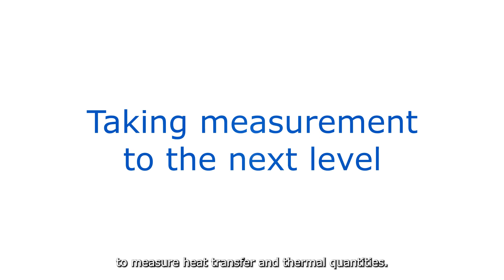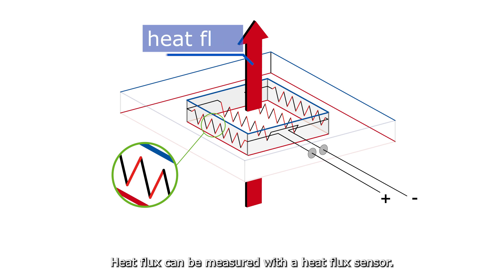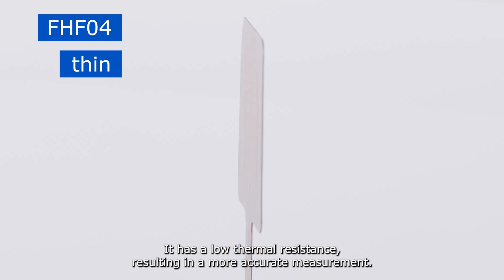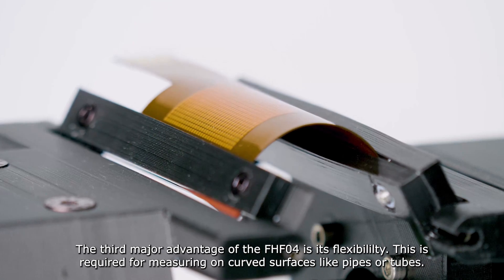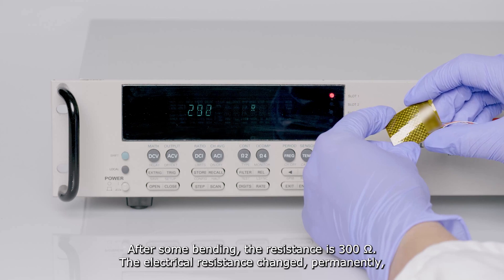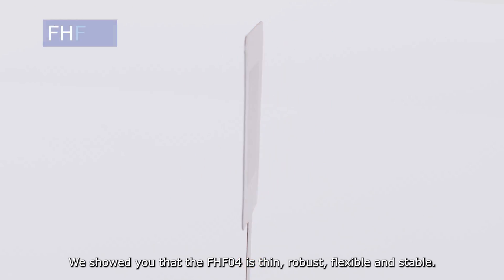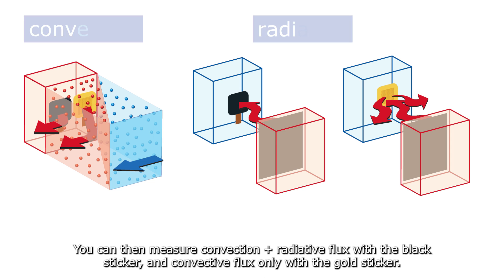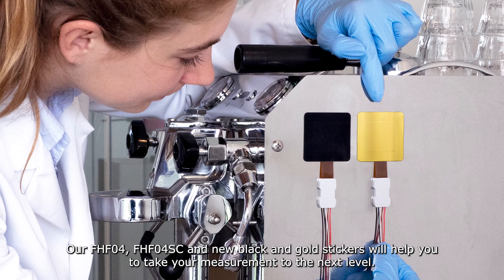Improved technology for heat flux sensors | What are FHF general-purpose heat flux sensors?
Looking for a short visual introduction to what makes FHF series heat flux sensors stand out? Look no further. The FHF series are significantly more flexible, thin and robust than competing sensors. As an accessory to sensors such as FHF series, black radiation-absorbing and gold radiation-reflecting BLK – GLD stickers are now available. They allow for separate measurement of radiative and convective flux. Our video briefly explains how it works.

Would you like more info?  We can provide you with dedicated application notes and will assist you in choosing the right instrument for your application.